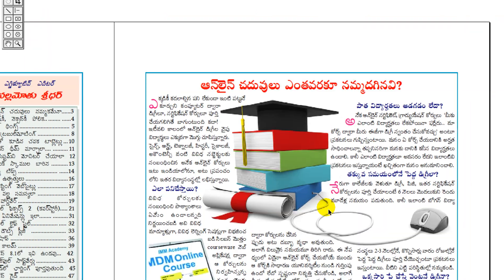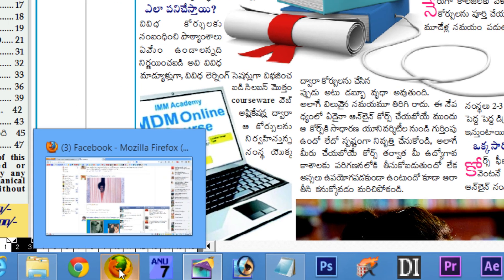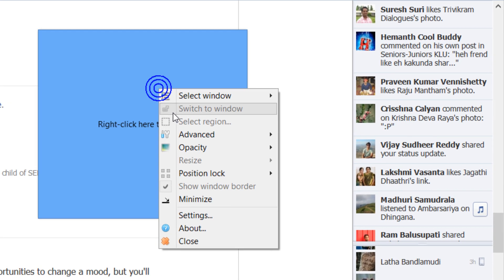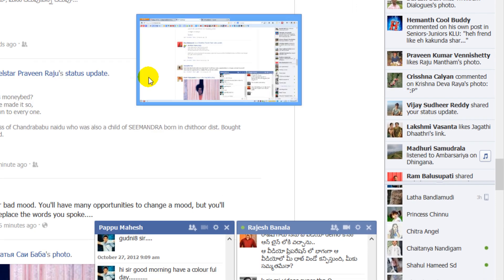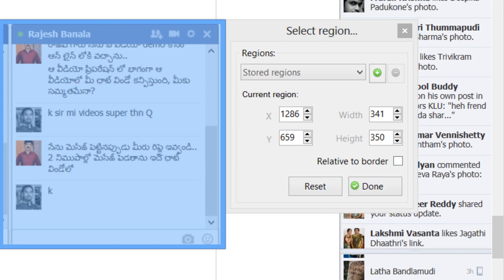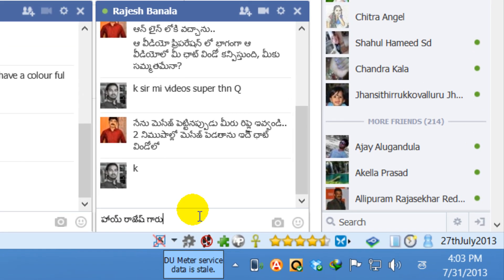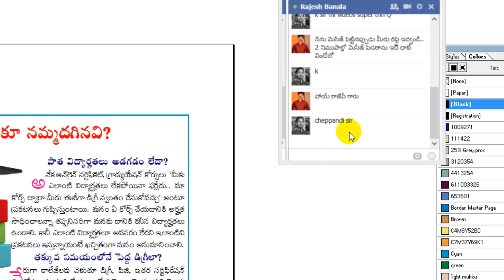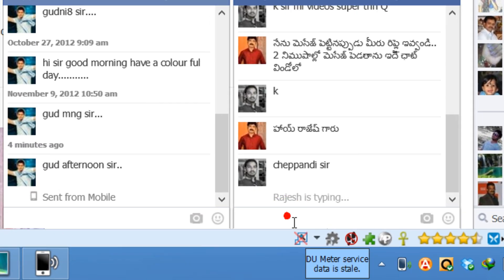పనిచేస్తూనే ఫేస్ బుక్ ఛాట్ విండో పక్కన పెట్టుకుని ఛాట్ చేయడం ఎలా?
Nowadays our productivity becomes affected by online activities like chatting, Facebook updates etc.

Our focus and concentration deviates to other windows from the important office documents. While chatting with friends after typing our message, we wait for their reply. This type of waiting time amounts major portion of our life's productivity.

Keeping this in mind, in this video demonstration I introduced one excellent application which helps us to position any portion of any opened window on top of the screen. So with the help of this tip, we can continue our important work by putting portion of chat window in top of the screen.

Regards

Sridhar Nallamothu

Editor
Computer Era Telugu Magazine

ఛాట్ చేస్తూ పనిచేయడం కష్టమవుతోందా? అద్భుతమైన సొల్యూషన్ Must Share

Facebook, Google Hangouts వంటి అప్లికేషన్లలో ఫ్రెండ్స్ ఏమైనా మెసేజ్‌లు పెట్టారేమో ఛెక్ చేసుకోవడానికే చాలామందికి చాలా time వేస్ట్ అవుతూ ఉంటుంది.

ఆఫీసుల్లో పనిచేసే వారు ఓ వైపు ఛాట్ చేస్తూ మరో వైపు ఆఫీస్ పని చేసుకుందామని అనుకుంటారు గానీ.. చీటికీ మాటికీ ఆన్‌లైన్‌లో ఉన్న ఫ్రెండ్ నుండి కొత్తగా ఏదైనా మెసేజో, రిప్లైనో వచ్చిందో ఛెక్ చేసుకోవడానికి ఓ విండో నుండి మరో విండోకి వెళ్తూ వస్తూ చిరాకు వస్తుంటుంది.

దీంతో చేయాల్సిన పనులూ పెండింగ్ పడుతుంటాయి. అలాగని మనస్ఫూర్తిగా ఛాటింగ్ చెయ్యడమూ కుదరదు.

ఈ నేపధ్యంలో ఈ వీడియోలో నేను చూపించిన టెక్నిక్‌ ఫాలో అయితే ఓ వైపు మన పని చేసుకుంటూనే మరో వైపు అవతలి వారు రిప్లై ఏమైనా ఇస్తే మనం ఇప్పుడు పని చేస్తున్న విండో నుండే దాన్ని గమనించే అవకాశముంది.

ప్రతీ ఒక్కరి ప్రొడక్టివిటీకీ ఉపయోగపడే ఈ వీడియోని మీ ఫ్రెండ్స్‌తోనూ షేర్ చెయ్యగలరు.

ధన్యవాదాలు

- నల్లమోతు శ్రీధర్
ఎడిటర్